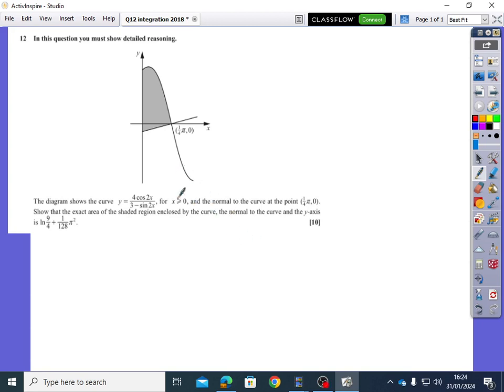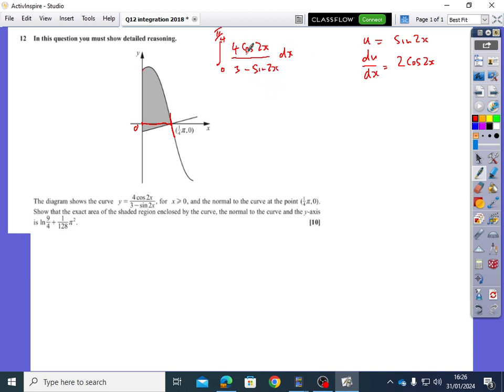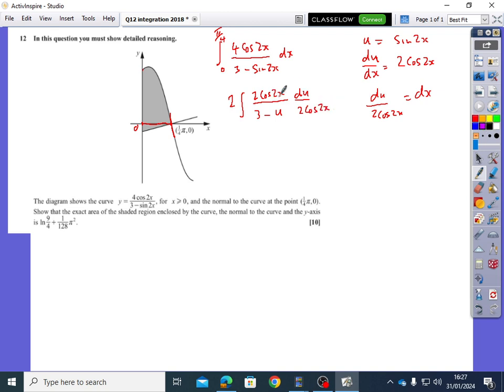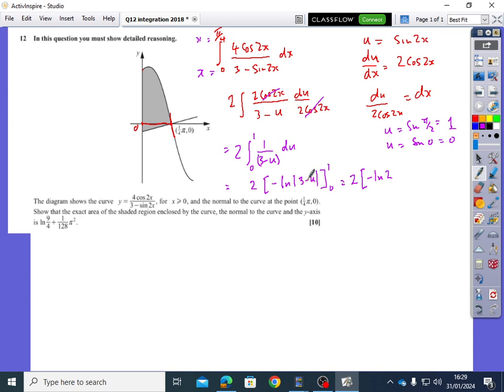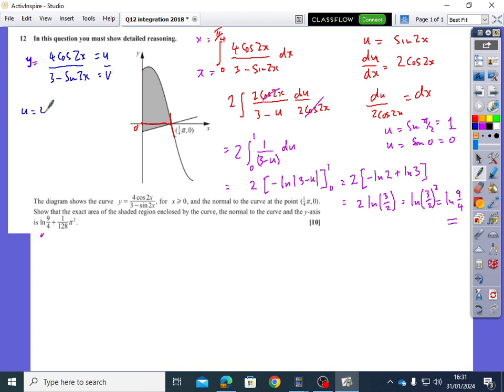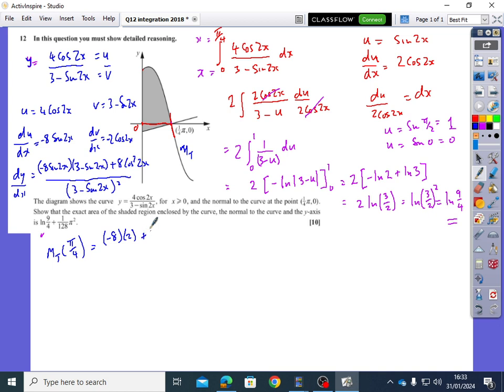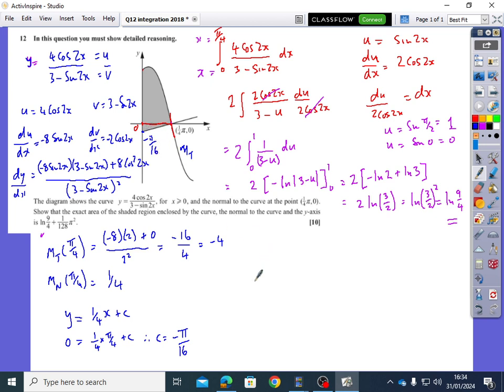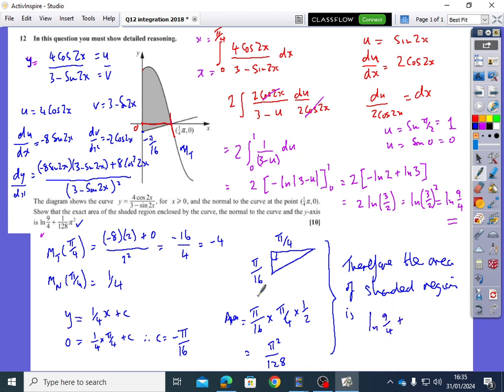Q12 Integration 2018